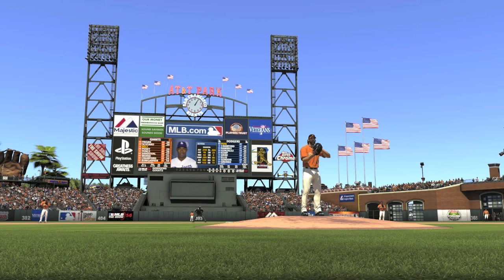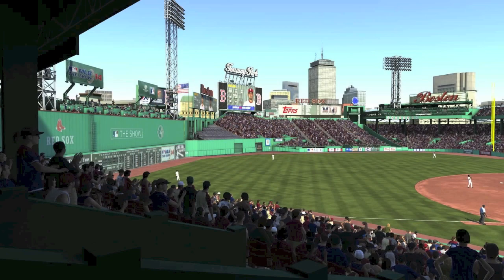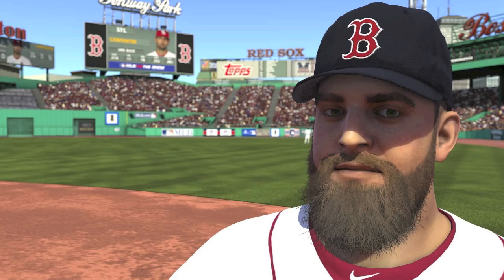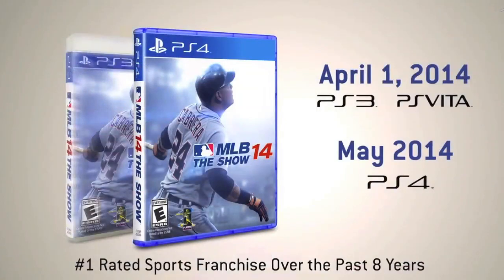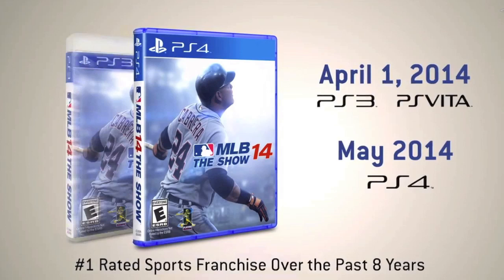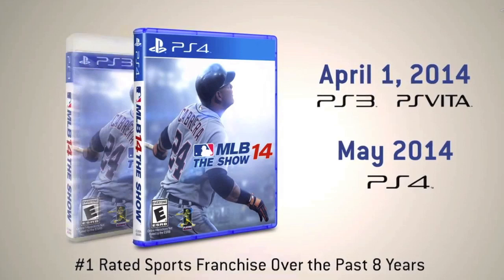MLB 14 The Show | New Information!